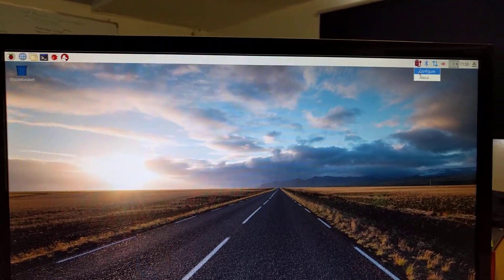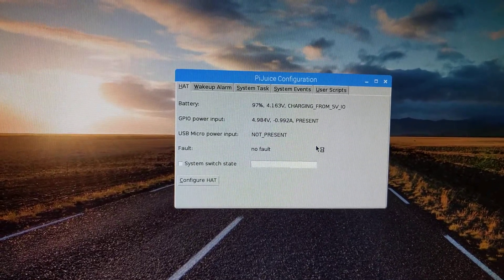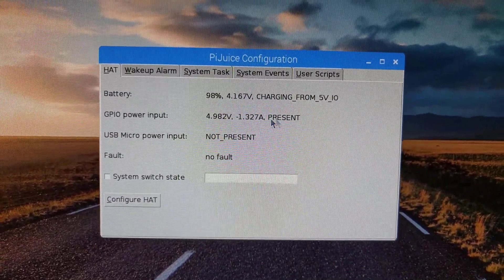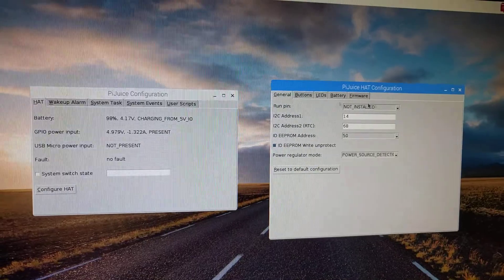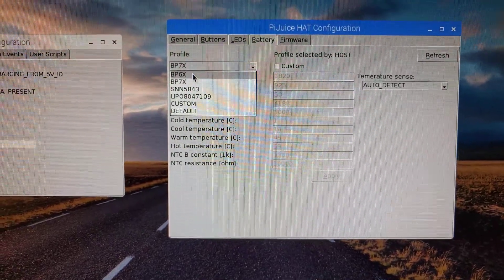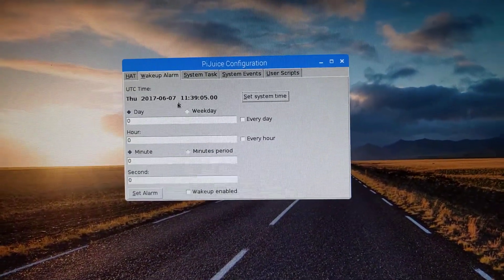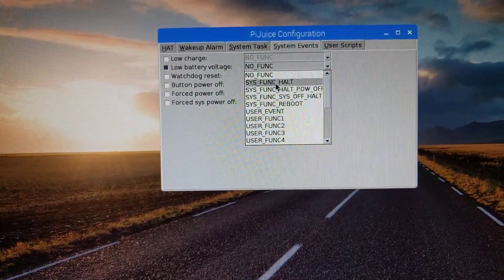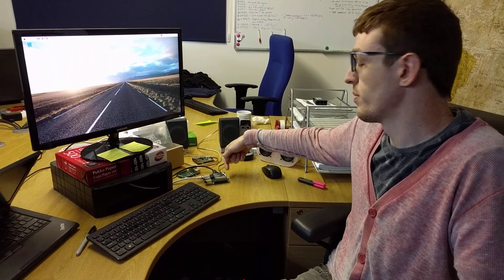PiJuice Update Video - 07/06/17